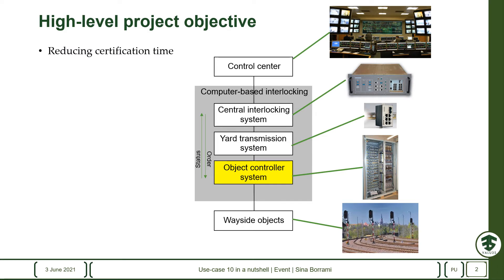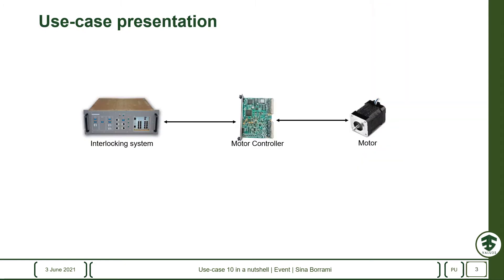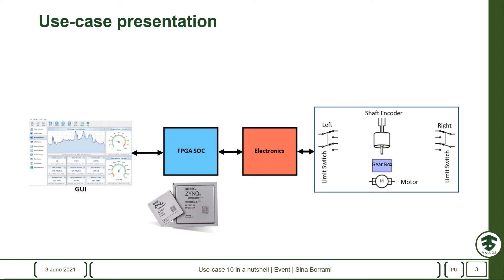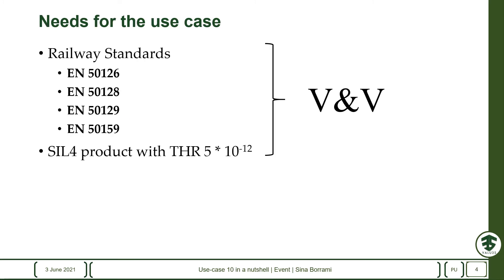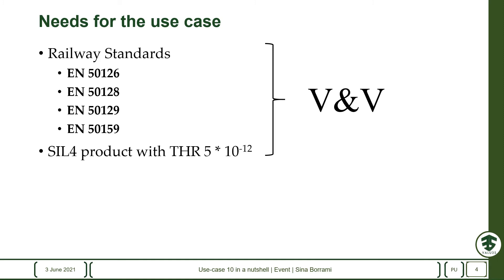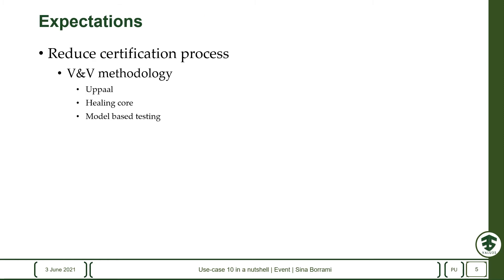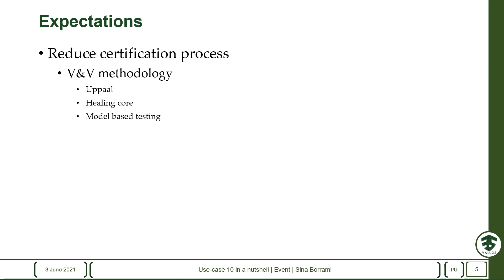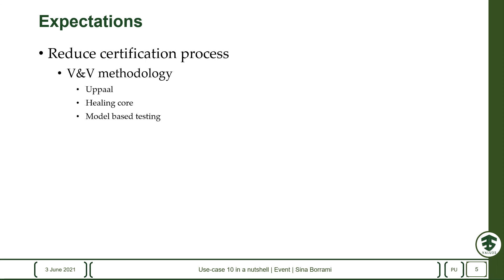Use case 10: Safe function out-of-context​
BT presented the use case 10 of the VALU3S project with a special reference to its role in VALU3S. Moreover, they list the needs for the use case and the expectations from VALU3S developments.